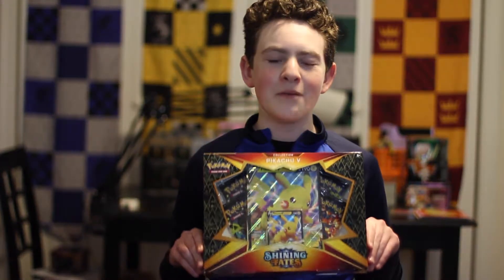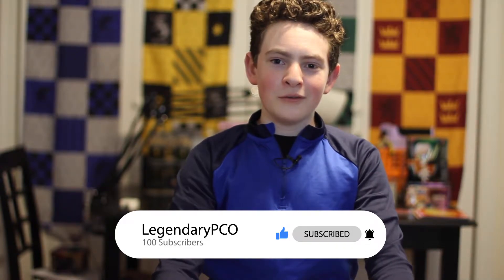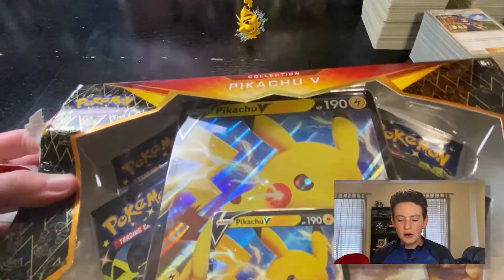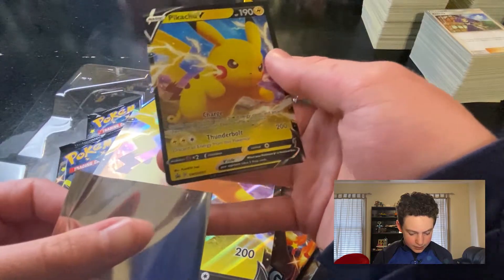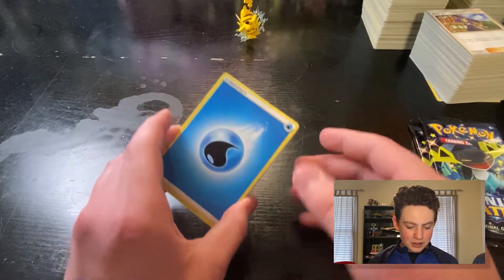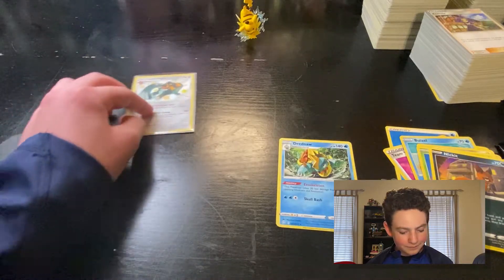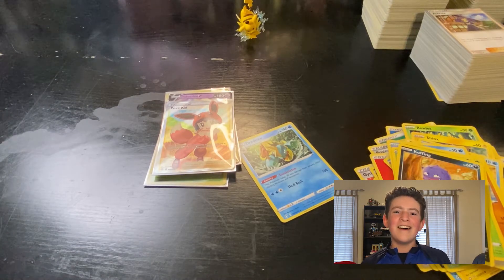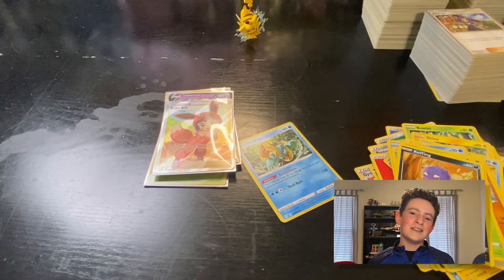Opening a Pokémon Shining Fates Pikachu V Box! | First Shining Fates Opening! | LegendaryPCO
Such an incredible first Shining Fates opening!!! I can't wait to get my hands on some more to open up.